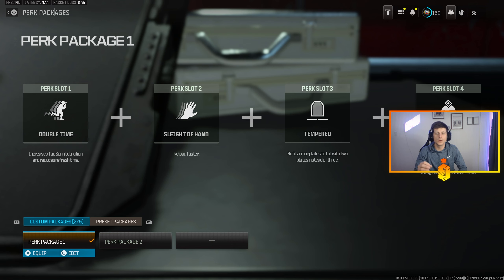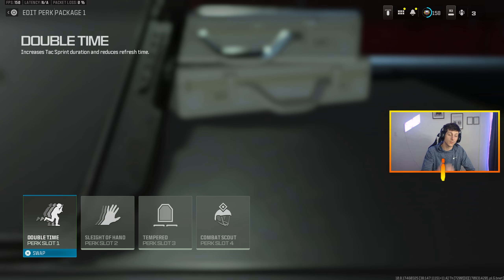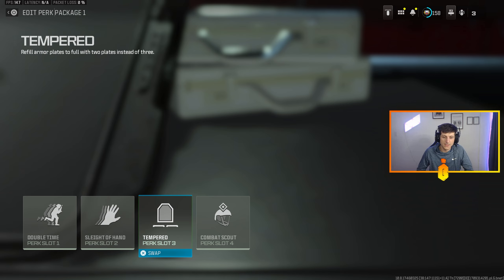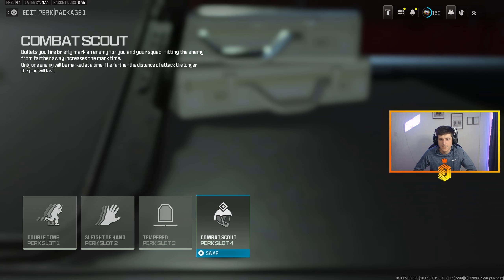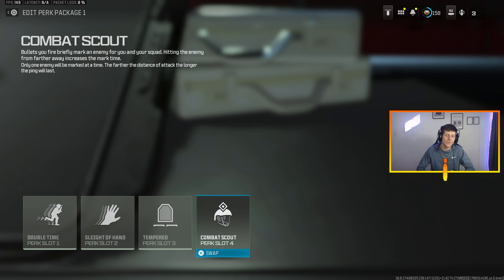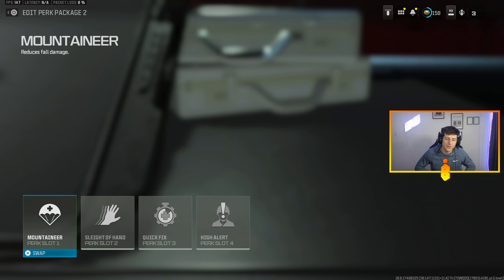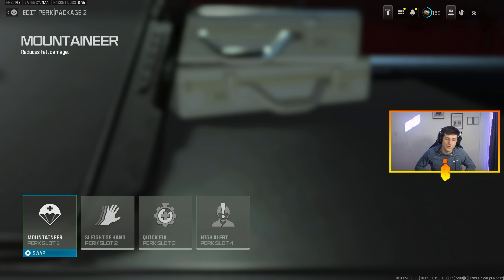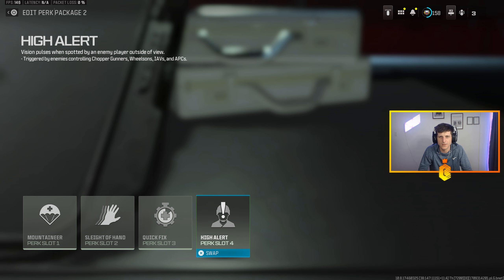new BEST PERK PACKAGES for RESURGENCE RANKED and UNRANKED (Warzone 3)